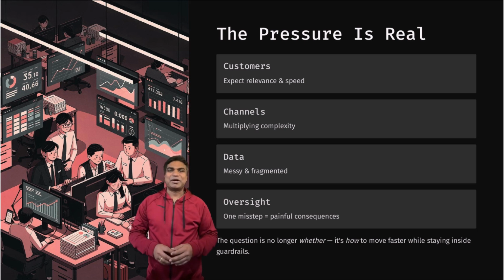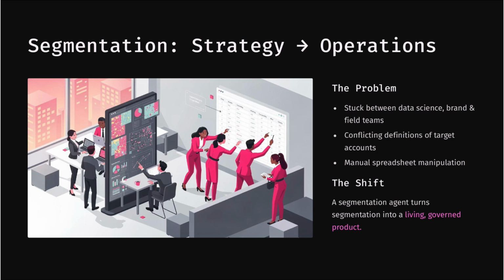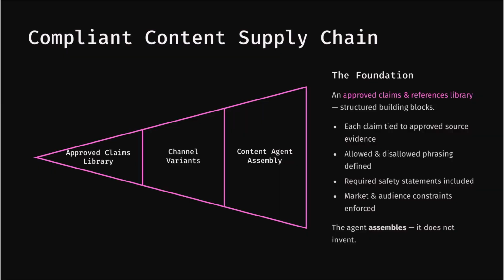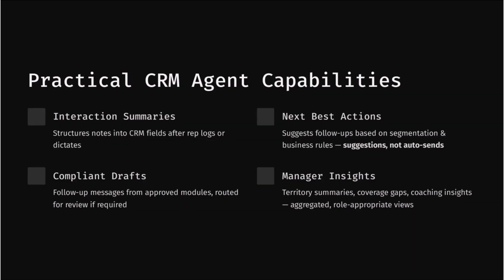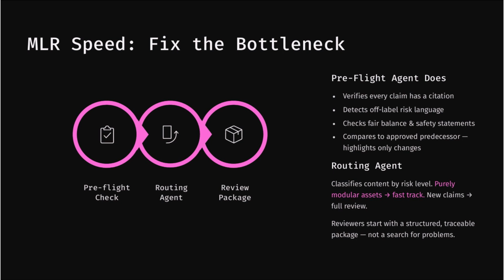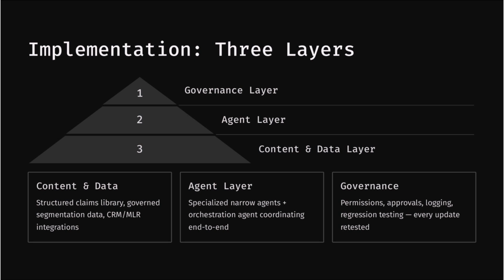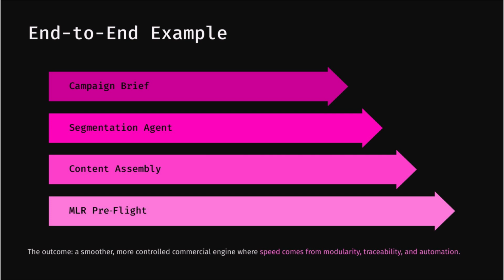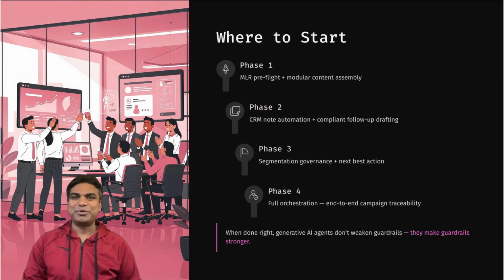Generative AI Agents in Pharma Commercial: Move Faster Without Compliance Risk - VISUAL GUIDE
Pharma commercial teams are being pushed to move faster across more channels, with messier data and tighter oversight. Generative AI is already showing up in commercial operations, but the real challenge is using it without creating compliance, privacy, or medical accuracy risks.

This video is for pharma and life sciences commercial leaders, brand teams, omnichannel and content operations, MLR reviewers, field effectiveness teams, and CRM owners. Viewers will learn how to design generative AI agents that accelerate segmentation, content production, CRM workflows, and field execution while strengthening compliance, traceability, and review controls.

In this video, you’ll learn what “generative AI agents” really look like in pharma commercial execution, beyond generic chatbots. We break down practical, compliance-first agents for segmentation, omnichannel content assembly, CRM automation, field effectiveness, and MLR acceleration. You’ll also see how these agents fit into a controlled operating model built on approved claims libraries, evidence-based retrieval, workflow routing, permissions, and audit-ready traceability.

You’ll learn:

What separates a task-completing agent from a simple chatbot

How a segmentation agent turns targeting into a governed, explainable system

How omnichannel content agents assemble compliant variants from approved claim modules

How CRM copilots reduce admin work while protecting privacy and promotional compliance

How field effectiveness agents help reps prepare and follow up within approved boundaries

How MLR pre-flight and modular content reduce rework and compress review cycle time

The governance, testing, and “hard lines” required to keep speed inside guardrails

Common failure modes that cause risk, rework, and low adoption